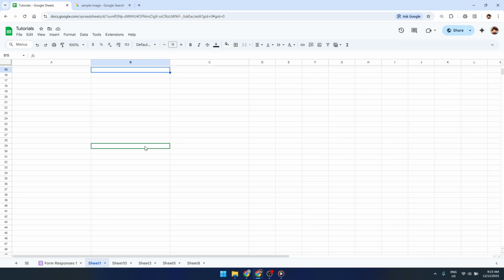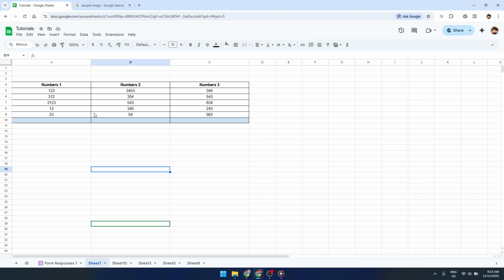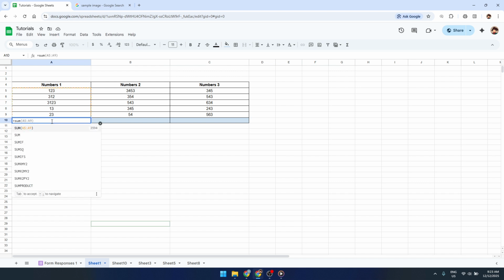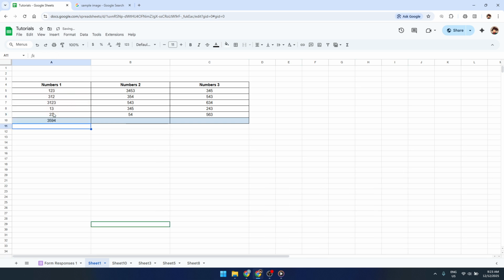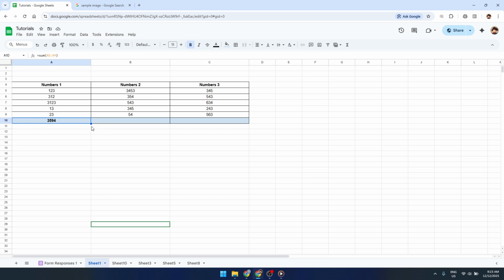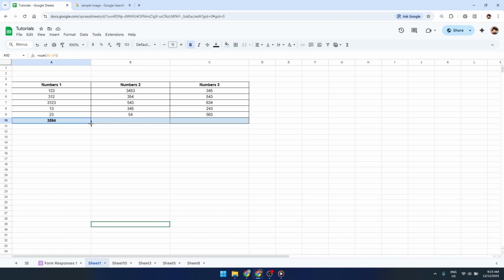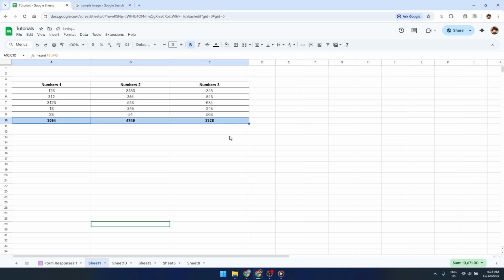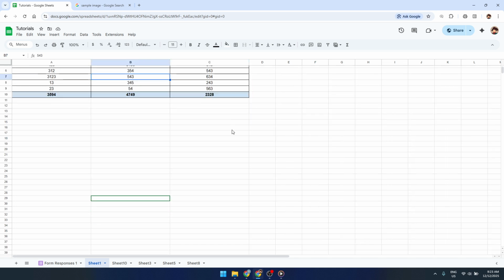How To Drag Formula In Google Sheets [2026 Guide]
In today's video we cover: google sheets tutorial, drag formula sheets, google sheets tips, formula dragging, sheets formula copy, spreadsheet tricks, google sheets guide, formulas in sheets, auto fill sheets, excel vs google sheets, spreadsheet automation, sheets for beginners, data manipulation sheets, google sheets functions, how to use sheets, productivity with sheets, spreadsheet formulas, google sheets editing, sheets productivity tips

-Google Drive
-Google Meets
-Google Sheets
-Google Chrome
-Google Forms
-Google Gmail